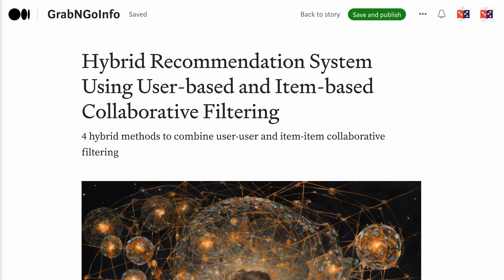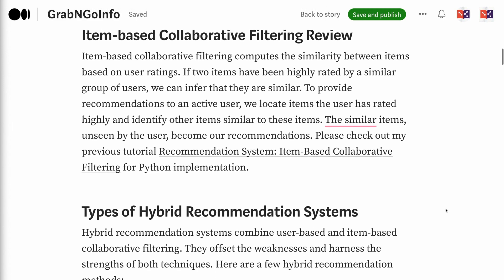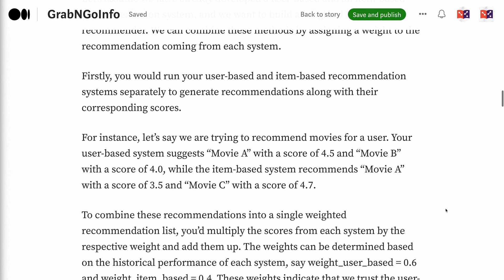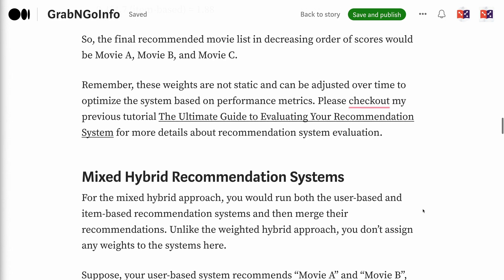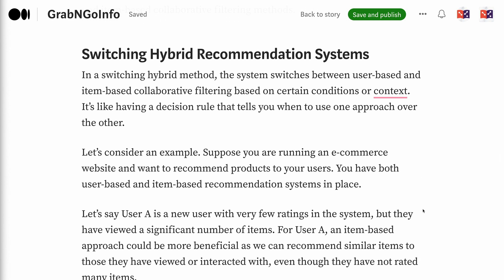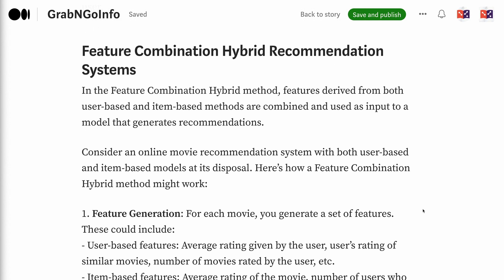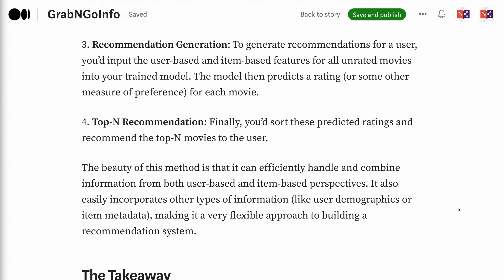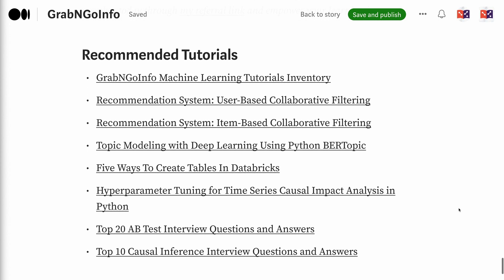Hybrid Recommendation System Using User-based and Item-based Collaborative Filtering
Recommendation systems have become integral to industries ranging from online retail to digital media. Two popular recommendation techniques are user-based and item-based collaborative filtering. But why limit ourselves to one when we can reap the benefits of both? This video explores how to build a robust hybrid recommendation system leveraging both of these strategies.